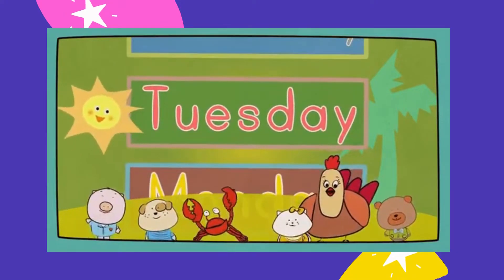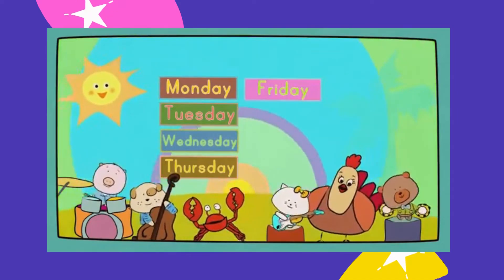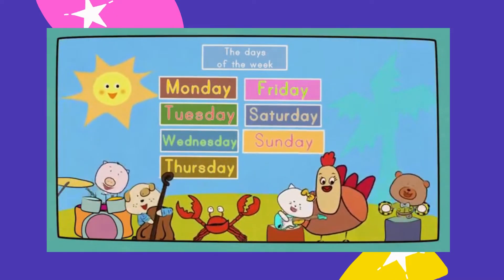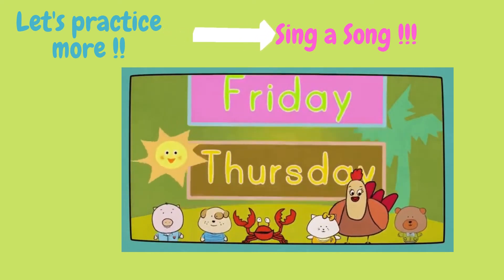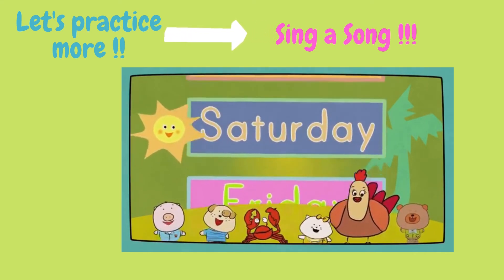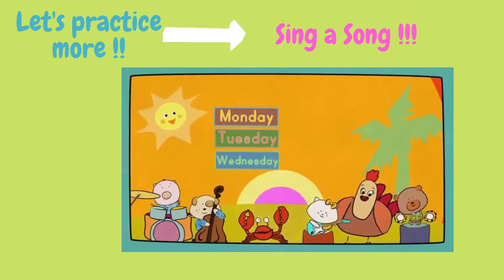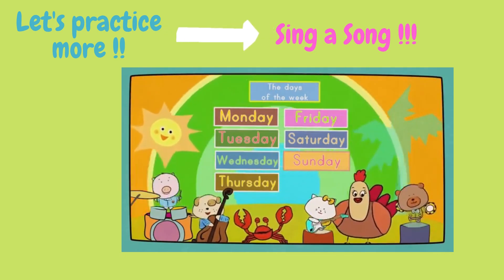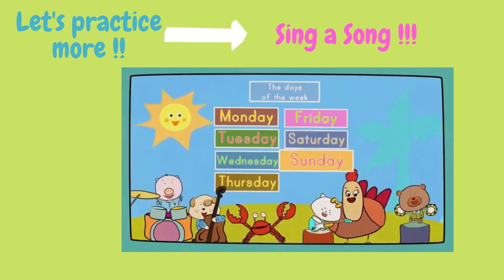Class 3 The days of the week K 2 by T Sacha